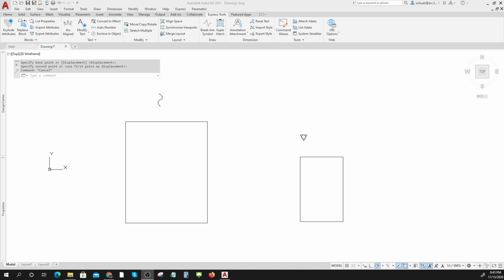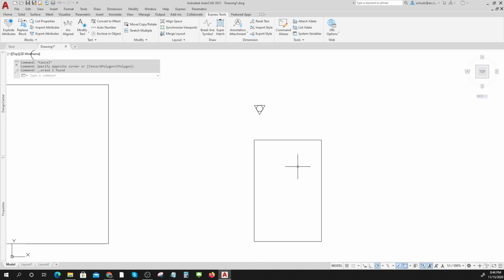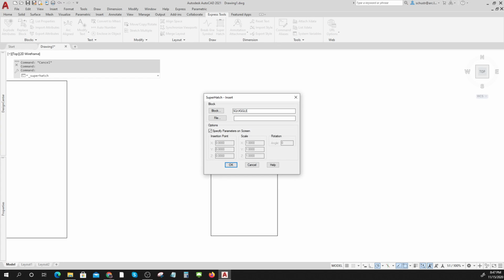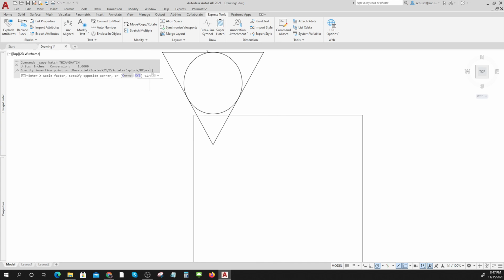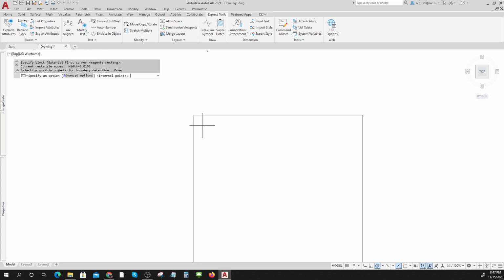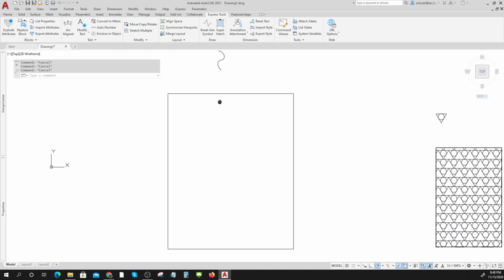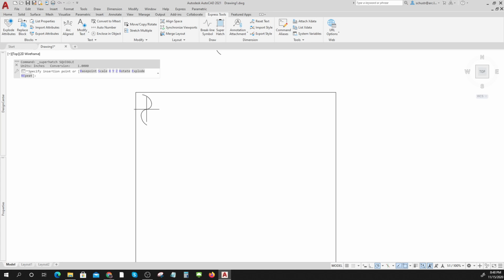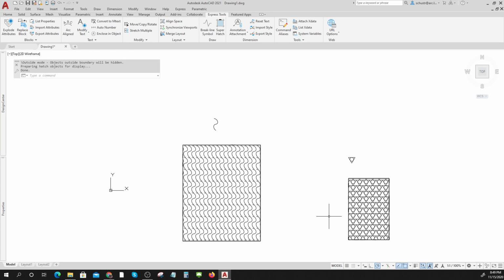11 15 20 301 Tutorial SuperHatch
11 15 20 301 Tutorial SuperHatch